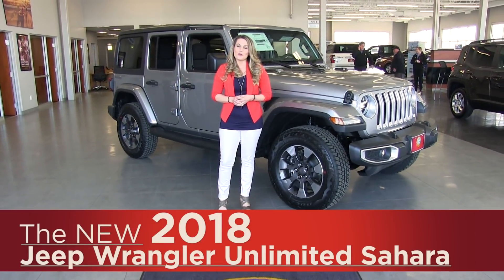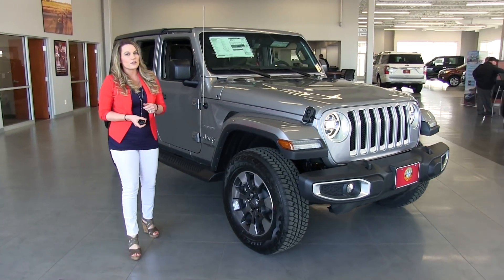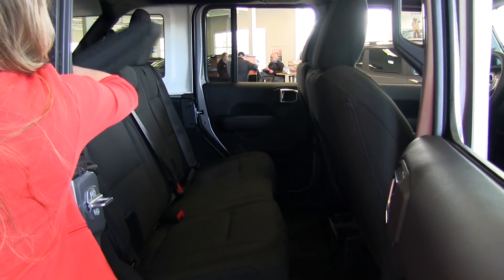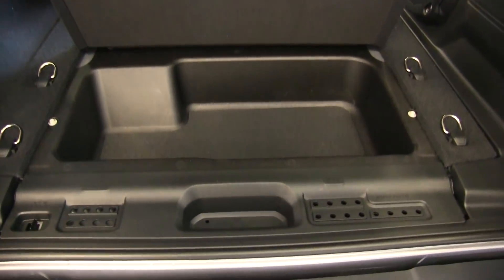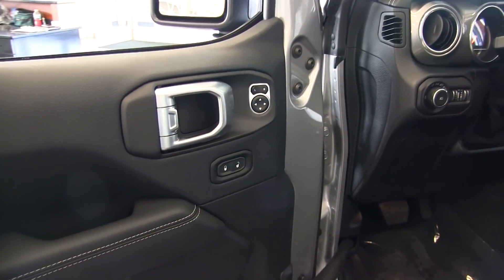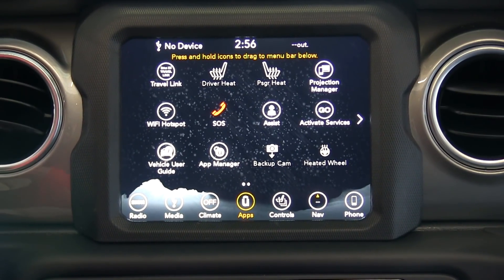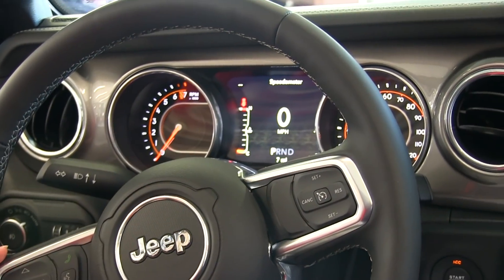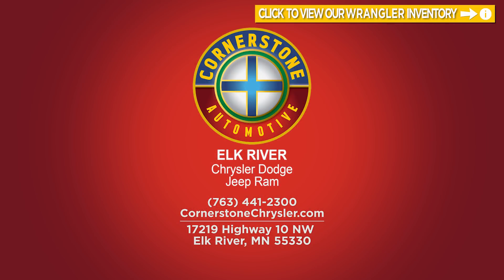All-New 2018 Jeep Wrangler Sahara - Elk River, Coon Rapids, Mpls, St Paul, St Cloud, MN | Review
Cornerstone Chrysler Dodge Jeep Ram
17219 Highway 10 NW

 All New 2018 Jeep Wrangler Unlimited Sahara

This is a walk around of the All New 2018 Jeep Wrangler Unlimited!

Jeep Wrangler Trim Levels
Jeep Wrangler Sport
Jeep Wrangler Sport S
Jeep Wrangler Sahara
Jeep Wrangler Rubicon

2018 Jeep Grand Wrangler Unlimited Review

Jeep Wrangler Compared to Ford Explorer, Chevrolet Traverse, Toyota 4Runner, Dodge Durango.

2018 Jeep Grand Wrangler For Sale in Brooklyn Park
2018 Jeep Grand Wrangler For Sale in Minneapolis
2018 Jeep Grand Wrangler For Sale in St Cloud
2018 Jeep Grand Wrangler For Sale in St Paul
2018 Jeep Grand Wrangler For Sale in Coon Rapids

New Jeep Wrangler For Sale in:
Minneapolis, MN
Monticello, MN
Buffalo, MN
Bloomington, MN
Rochester, MN
Mankato, MN
Duluth, MN
Cambridge, MN
South St Paul, MN
Stillwater, MN
Burnsville, MN
Hopkins, MN
Eden Prairie, MN
Roseville, MN
Twin Cities, MN
Hastings, MN
Hudson, WI
Minnesota
Wisconsin